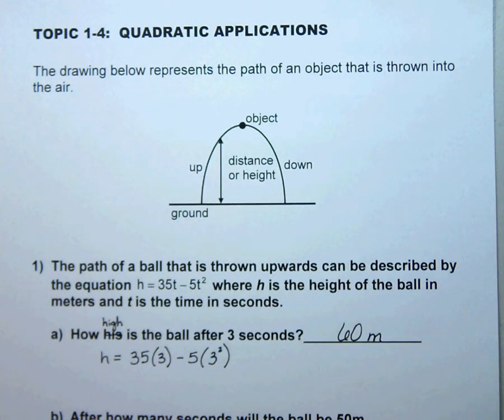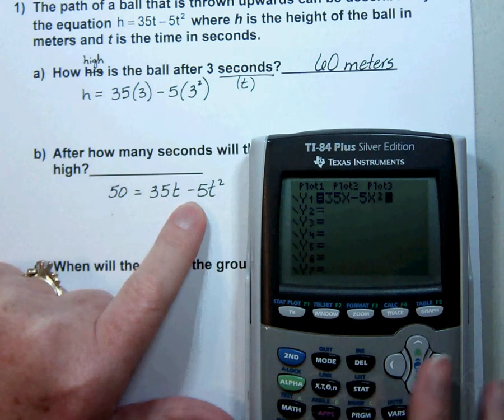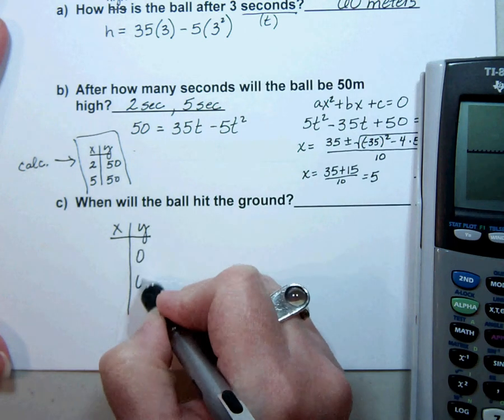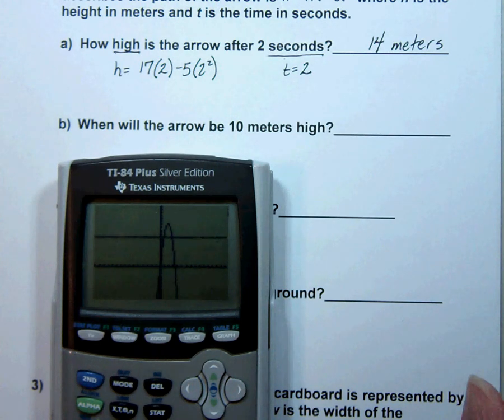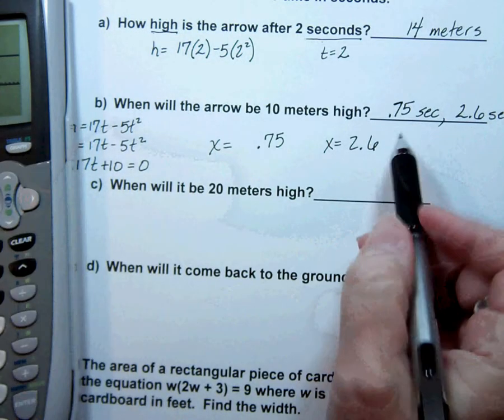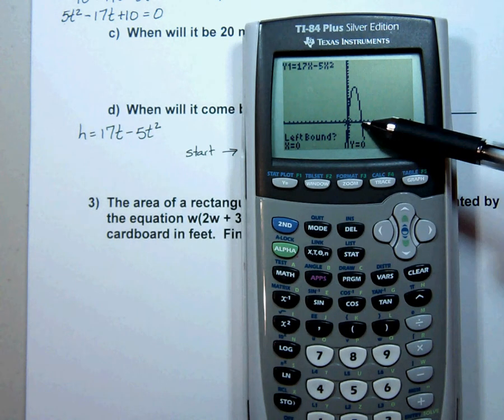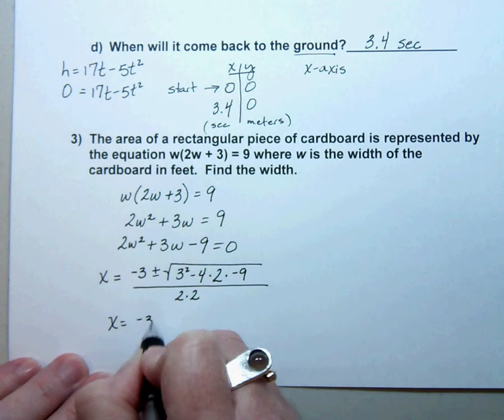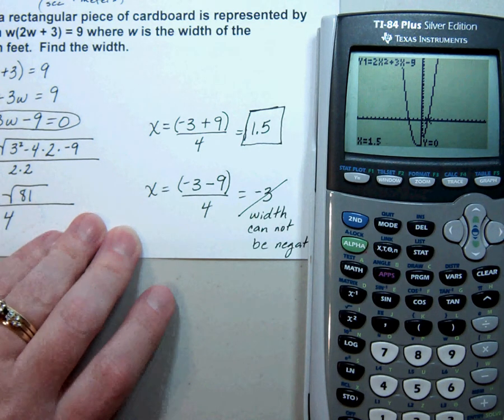G1 TOPIC 1-4 Quadratic Applications